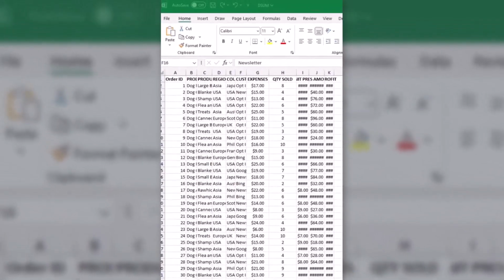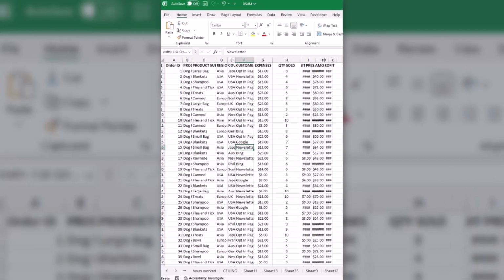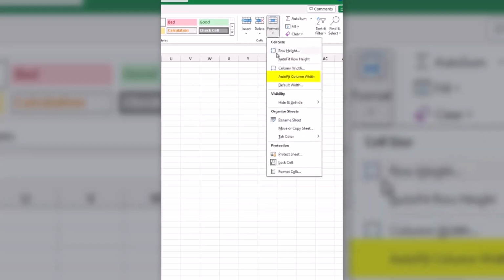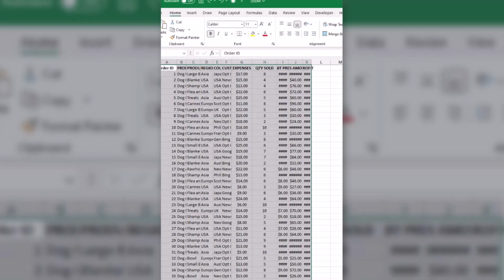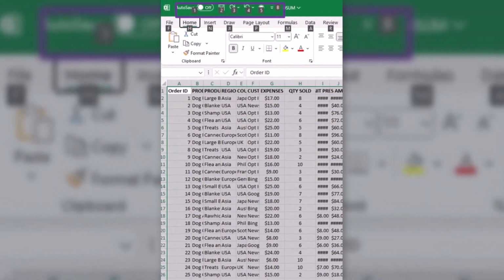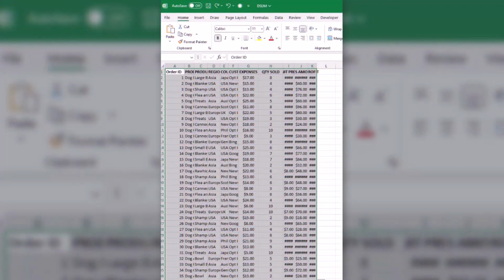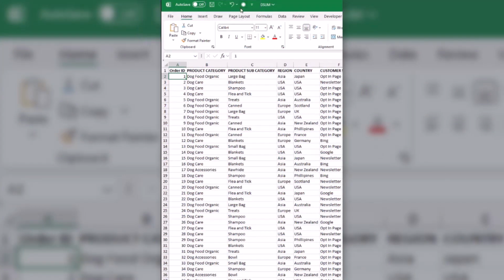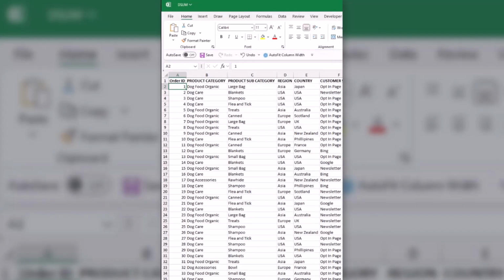Excel Quick Access Toolbar Hack | Express Tutorial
Howdy, and welcome to our continuing series of express tutorials. These videos are intended for people who already have familiarity with specific apps and looking for a quick “How-to” lesson, where they can learn a new technique in no time. 😊

In this video you'll learn a Quick Access Toolbar hack that will save you time 👍

📢* FREE RESOURCES*